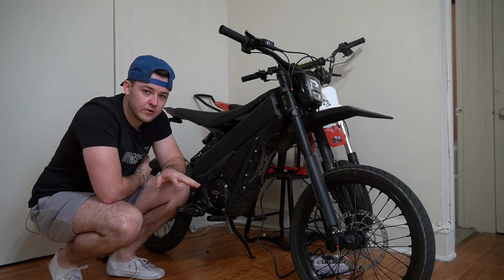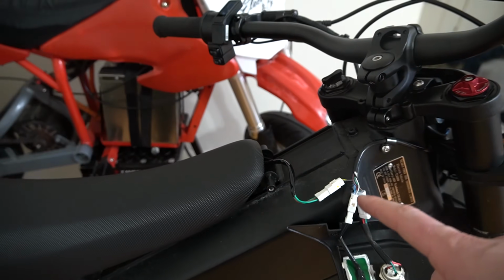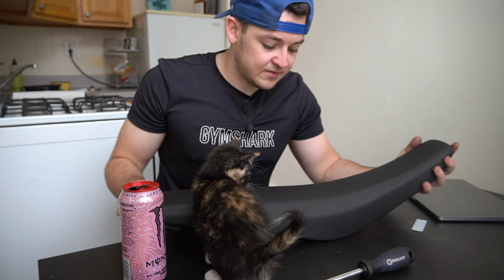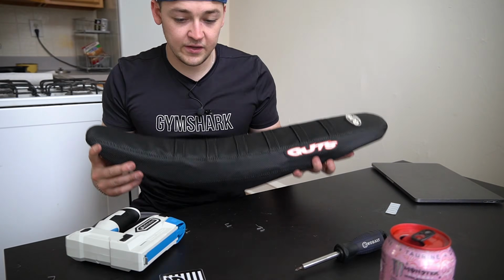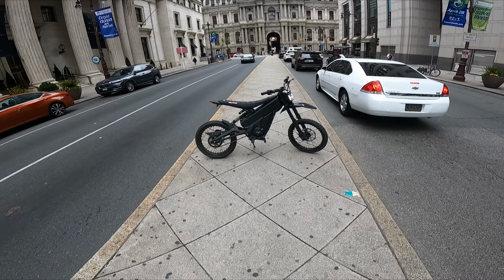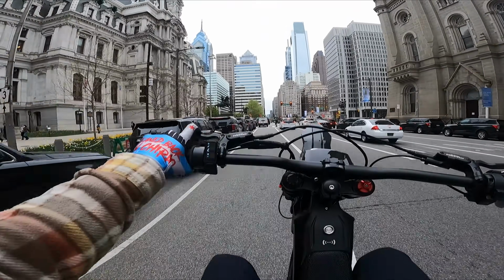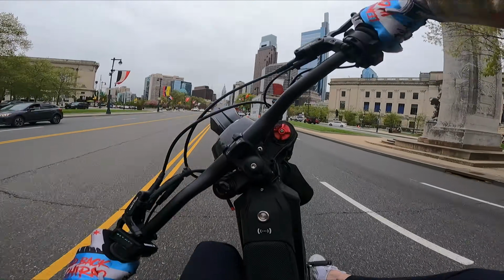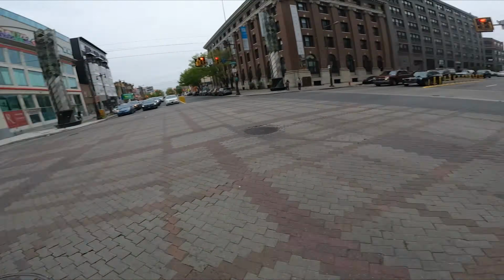GUTS Racing Seat Cover for TALARIA XXX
Staple Gun